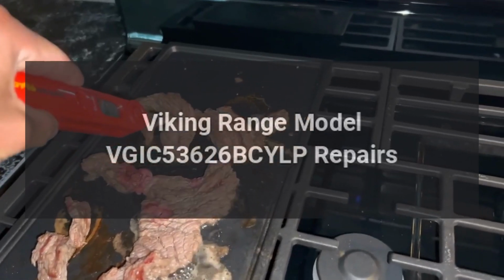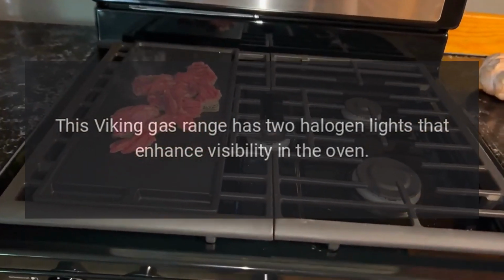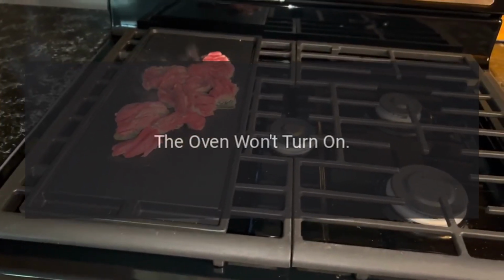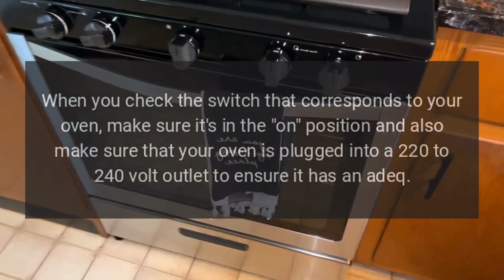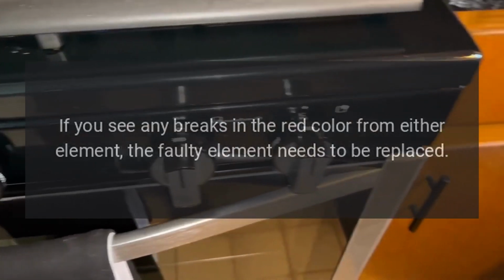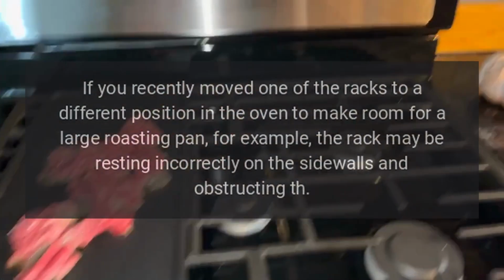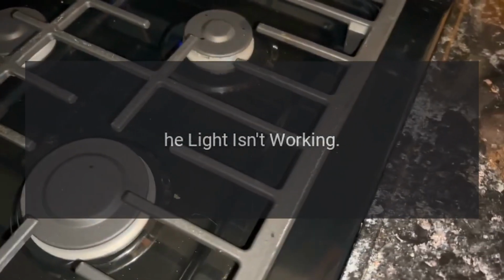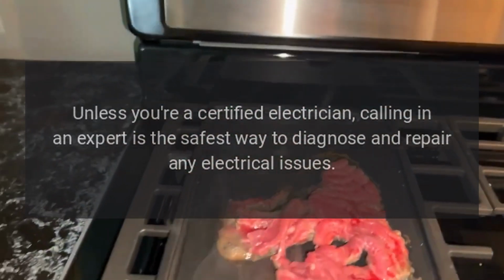Viking Range Model VGIC53626BCYLP Repairs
Take on every recipe with this 36-inch Viking gas range